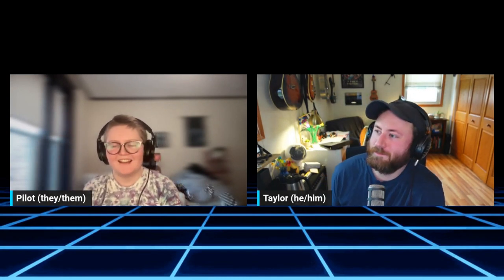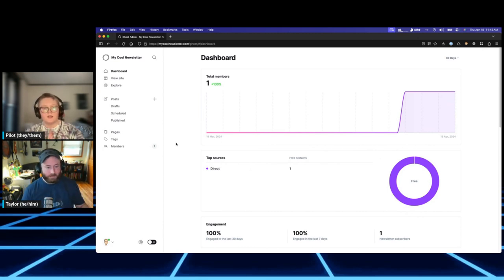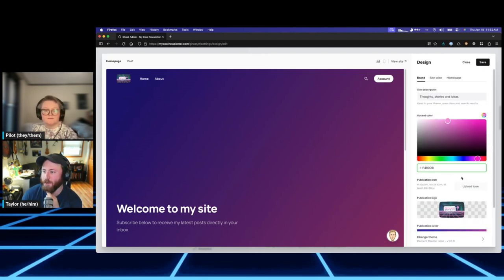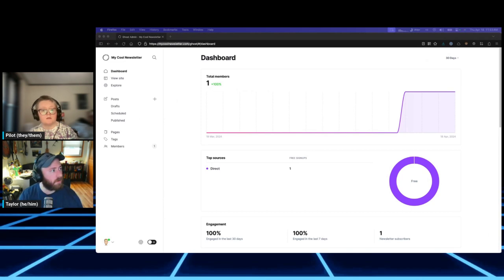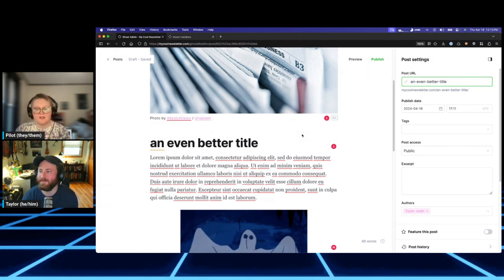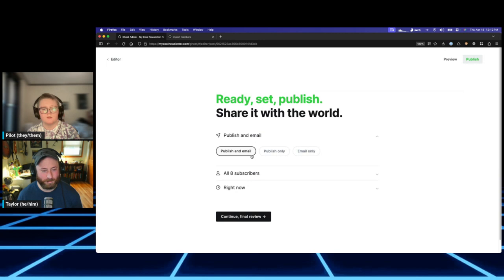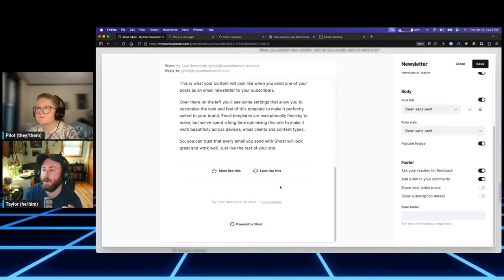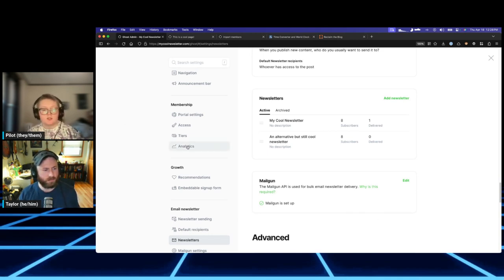Newsletters with Ghost - Session 3: Using Ghost & Writing Your Newsletter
Now that we have the technical details squared away, let’s take a tour through Ghost and get things set up properly so we can make the most of it!